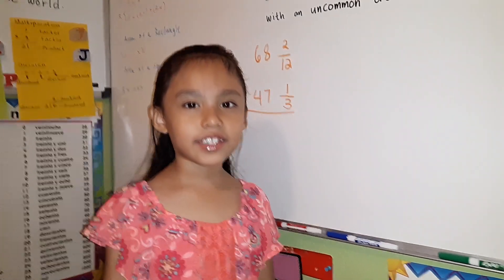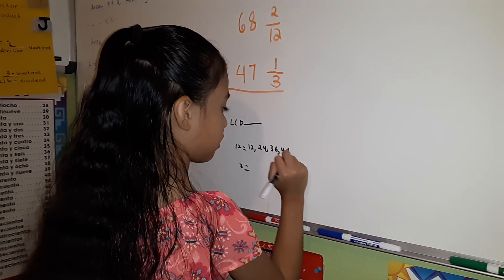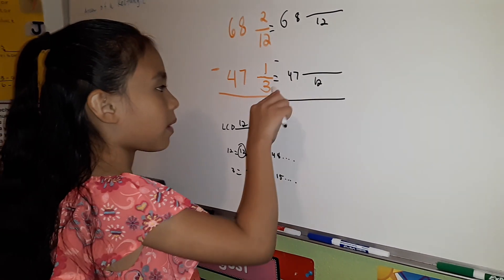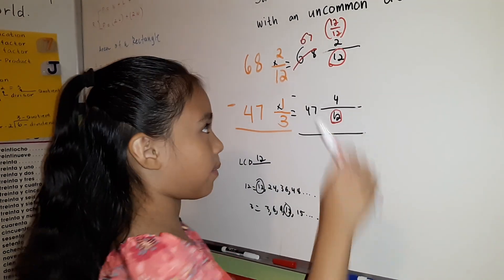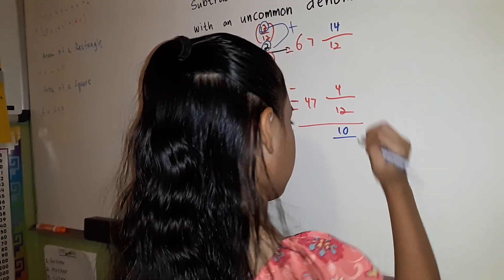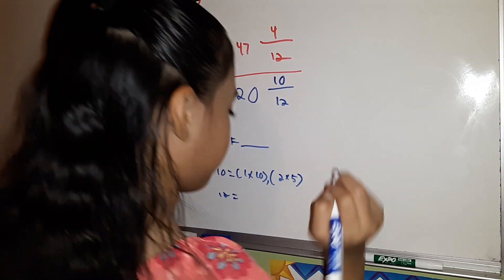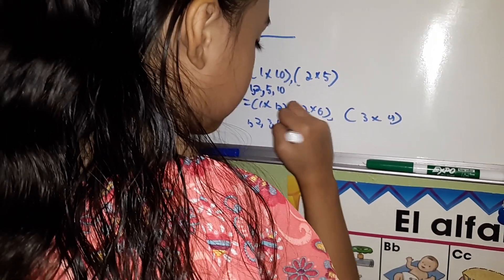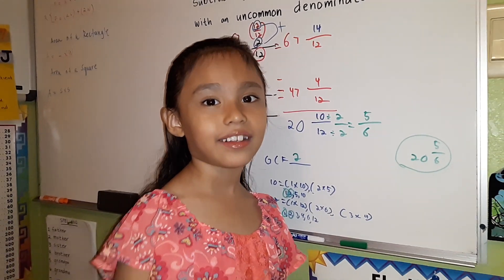(TUTORIAL) Subtracting Fractions with borrowing with an Uncommon Denominators by 6 yr old Alanie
Alanie A. Rodriguez, 6 years old doing a TUTORIAL about how to Subtract Fractions with borrowing with an uncommon denominators.

For more educational videos, visit Alanie's YouTube Channel @ Learning with Alanie.